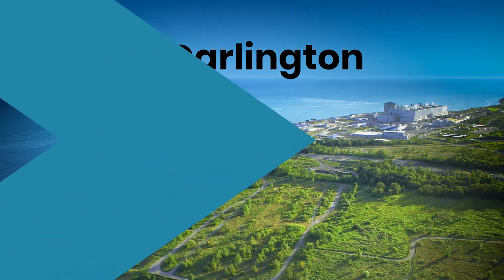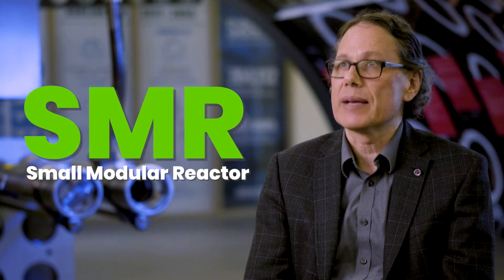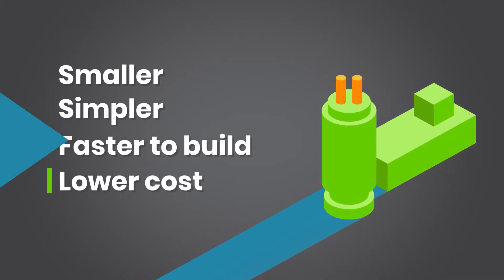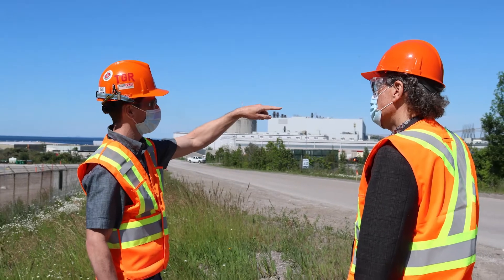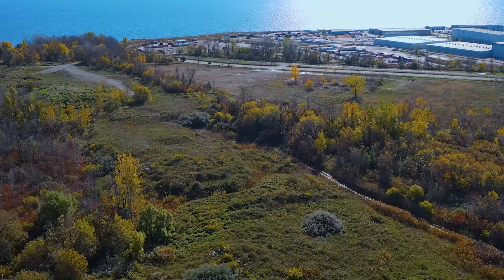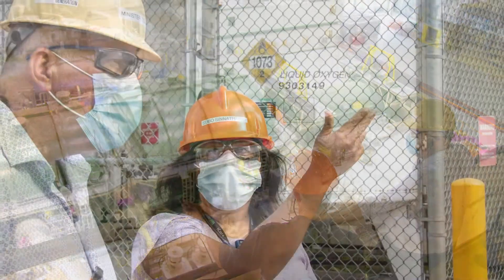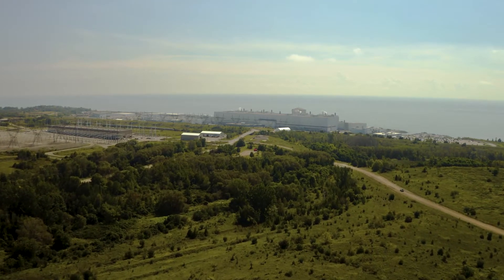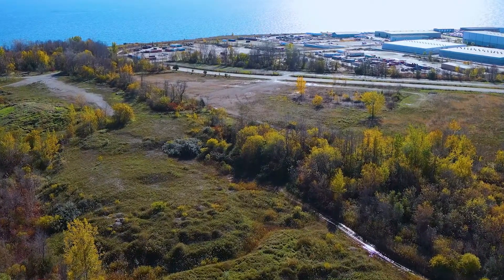The Darlington New Nuclear Project - Taking Action on Climate Change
Get the latest project news in this January 2022 update from Robin Manley, OPG's Vice President, New Nuclear Development.